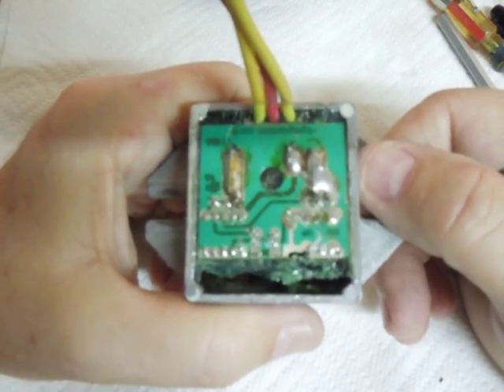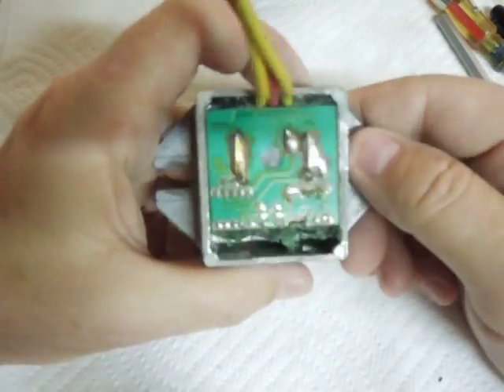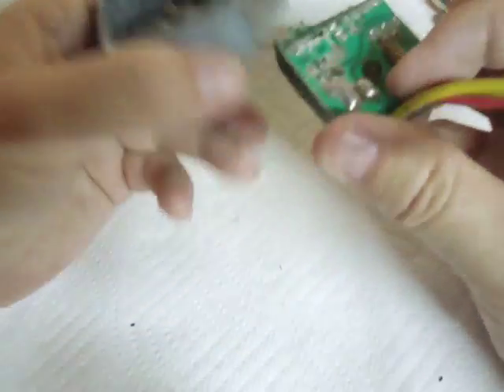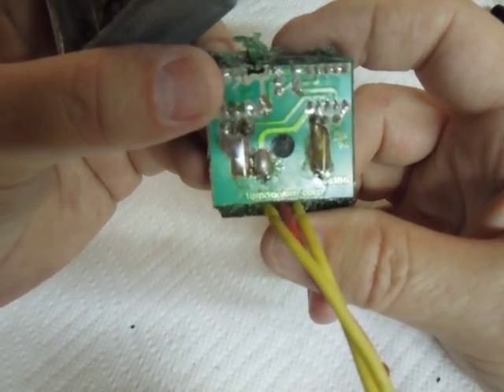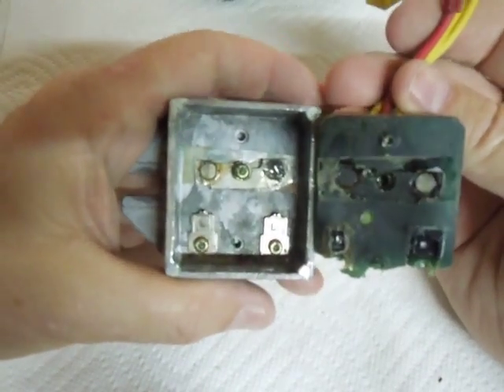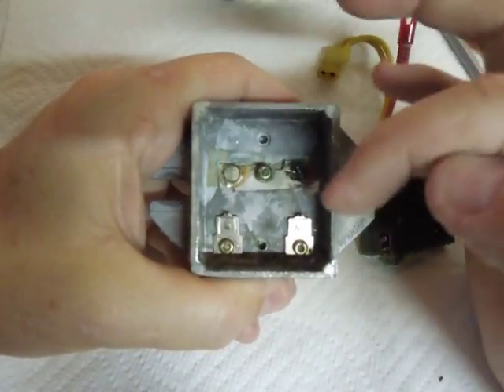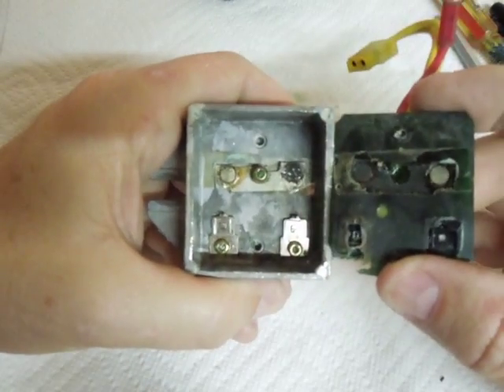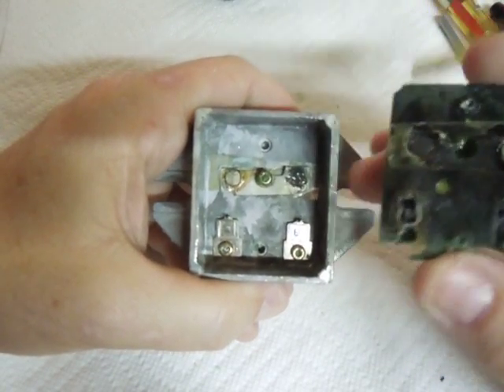Inside Briggs & Stratton Failed 3 Wire Voltage Regulator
Thought I'd see if I could remove the potting and see what was inside this baby.  It didn't take too long until I had the potting thin enough to peal out and then pry out the circuit board.  The 2 yellow AC leads go to diodes that are mounted to the aluminum housing.  The housing acts as a heat sink to help keep them cool.  You can see the one on the right is black where it's failed and burned up.  I always keep my engine clean so I don't think it failed from neglect.  Like most electronic things, sooner or later they get switched on one to many times and go poof!  The circuit board has Tympanium Corp printed on it and when I Googled them they show us as a US Corporation located in Malden, MA.  Isn't the internet wonderful?